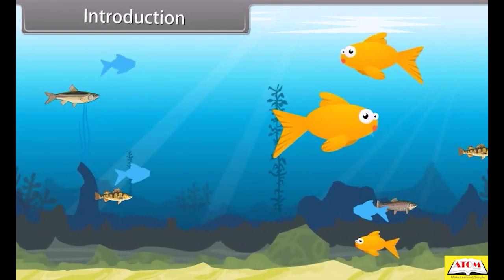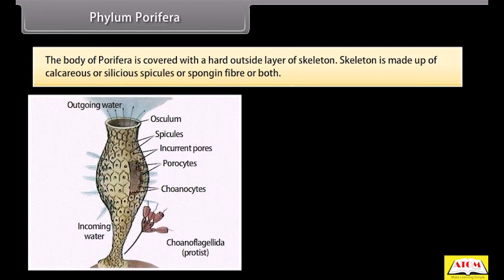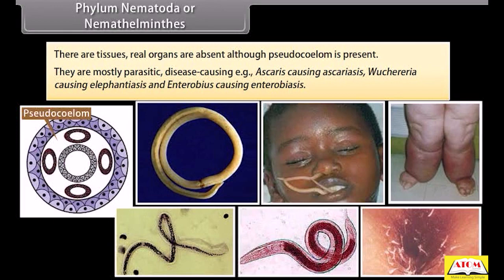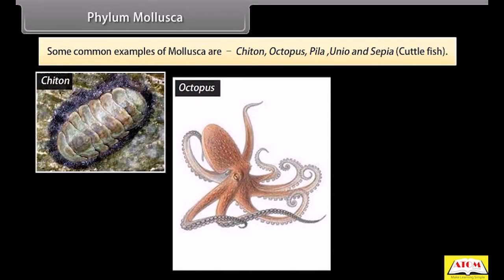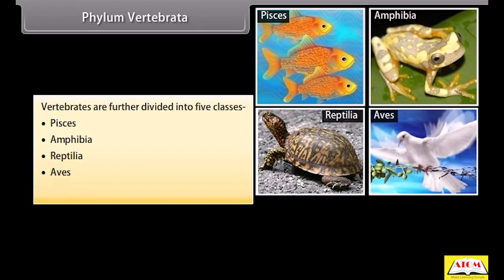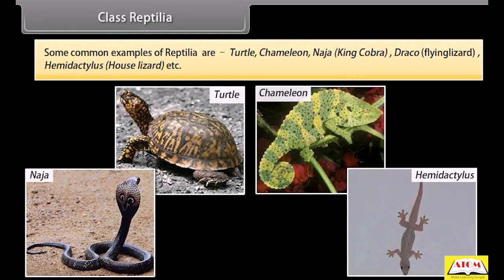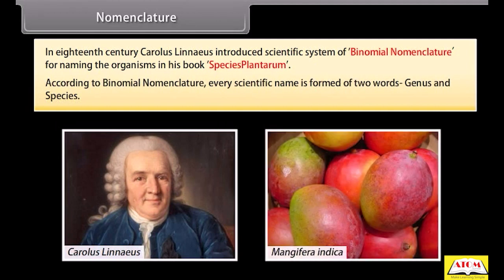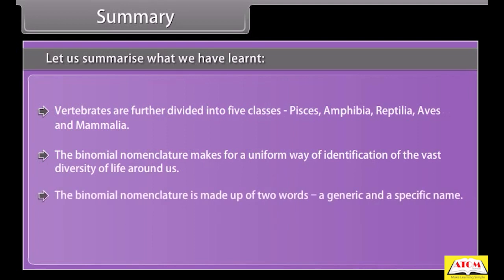9TH SCIENCE Diversity in Living Organisms II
In today's session, we takes you through the Diversity in Living Organisms- the Plant Kingdom, as it is one of the most important and scoring topics in Science (Biology), CBSE Class 9 of NCERT Biology Books.
Diversity in living organisms or Biodiversity is a group of living organisms, which vary greatly in their structure and function. These living organisms range from tiny, microscopic and sub-microscopic plants and animals like bacteria, viruses, and amoeba to large multicellular organisms, like the giant whale, the elephants or the hippopotamus.